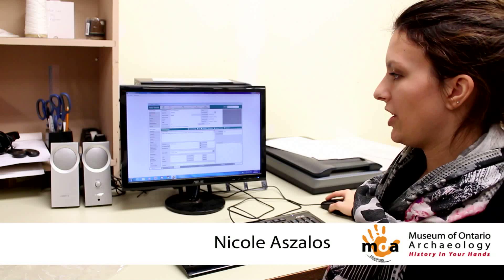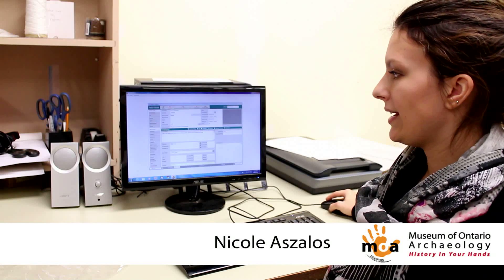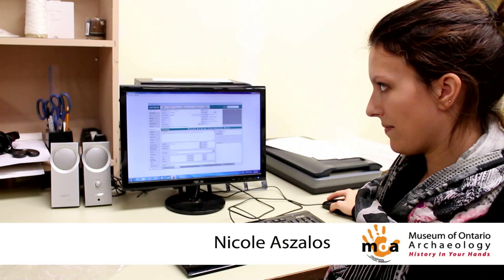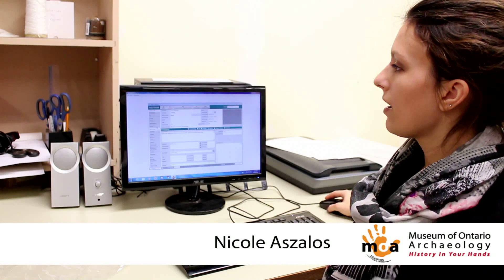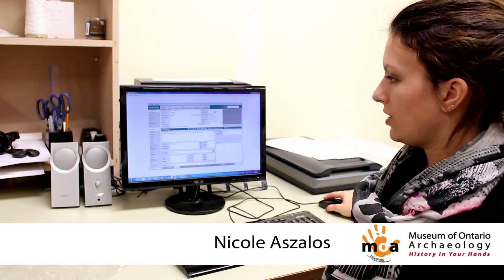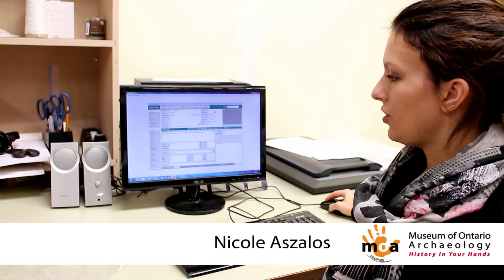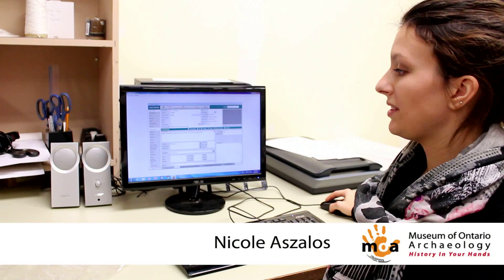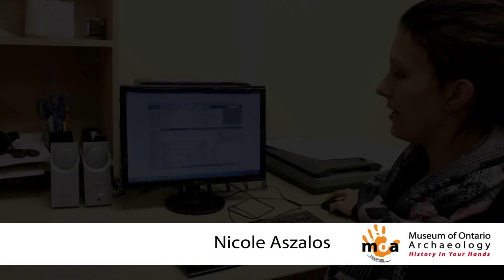Cataloging in the Museum of Ontario Archaeology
The curator of the Museum of Ontario Archaeology: Nicole Aszalos explains how artifacts are catalogued in our museum.